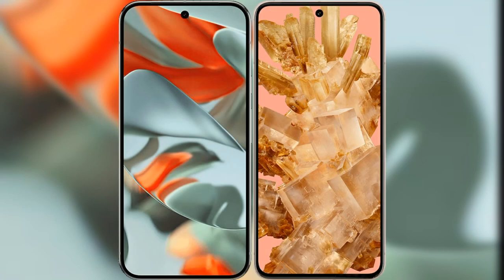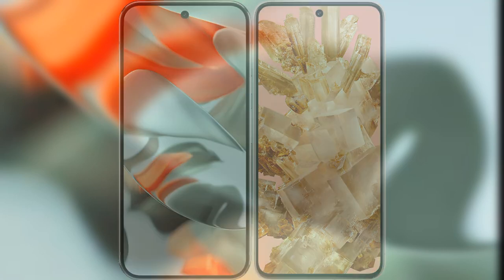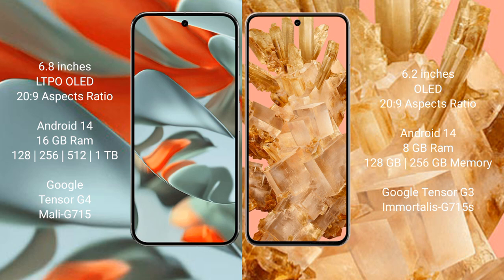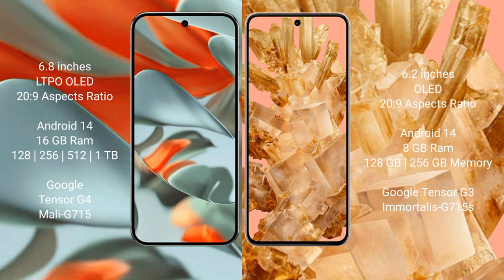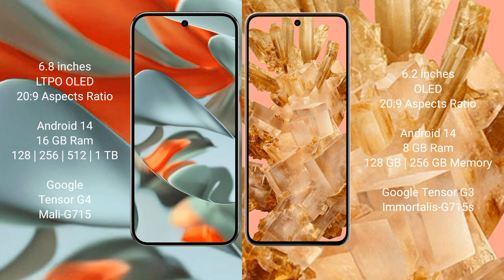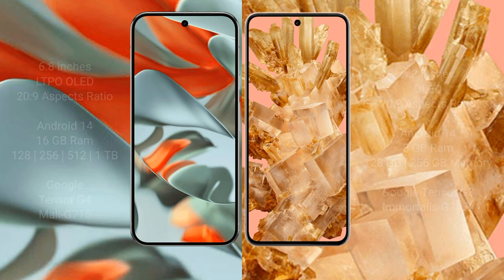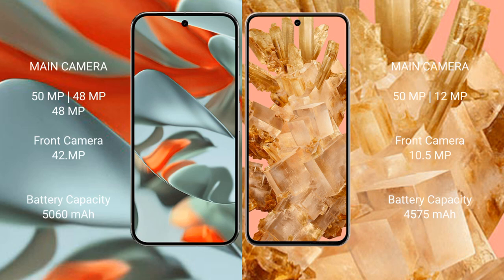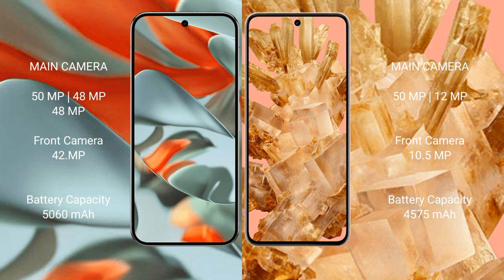Google Pixel 9 Pro XL vs Google Pixel 8 Review